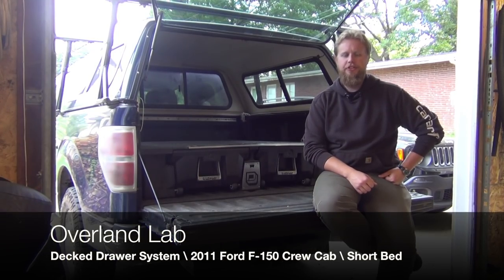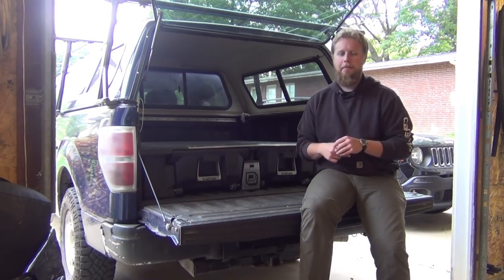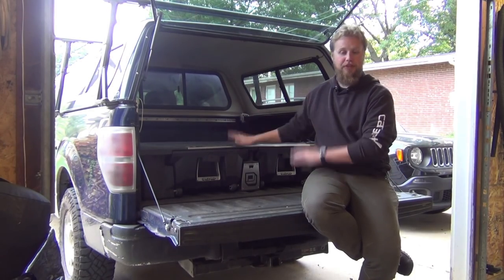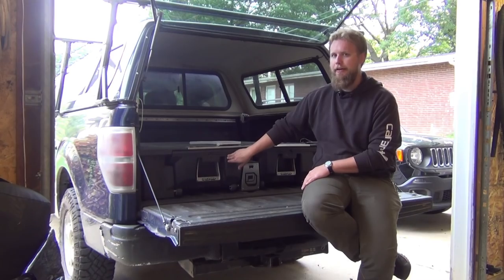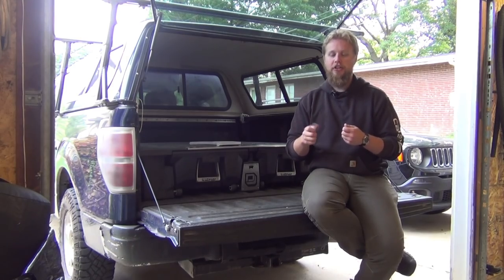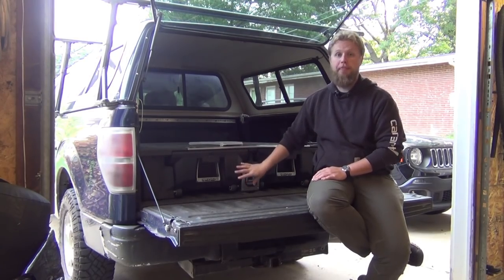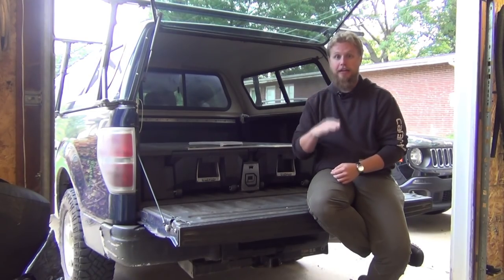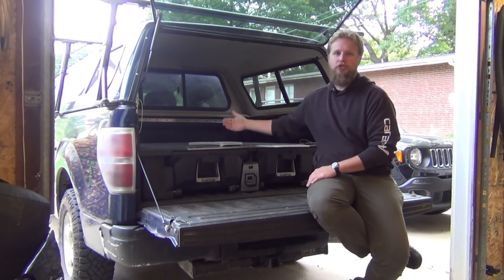Decked Drawer System: Truck Bed Storage Game Changer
This is the review video for the decked drawer system. I purchased this system back in Feb 2016 and have been using it regularly since. Here I present an unbiased review of the pros and cons of the system. Ultimately, if you're thinking of installing a drawer system in a half-ton truck, this is probably the system for you.

One thing that I failed to mention in my review: the drawers are waterproof. If you don't run a topper and it rains, your gear is safe. If you pressure wash the top of the deck, your gear is safe. If you hose out your bed occasionally, your gear is safe. If you completely submerge the truck, you have much bigger problems, but your gear is probably wet. The drawers are well sealed, so long as you correctly install the drawer seal (which the instructions are very clear about how to do this). That said, I run a topper on my truck, so this really isn't an issue for me (hence why I didn't mention it).

I have not received any compensation for my review. These are my honest, unbiased thoughts and ideas on this system and I only recommend a product if I really believe in its quality.

4 awg Black KnuKonceptz Wire

4 awg Red KnuKonceptz Wire

Anchortrax System for Bed rails

Pop and Lock Actuator for F-150

Blue Sea 6 Circuit Fuse Block

Blue Sea 12V Plug

I couldn't find the original LED light strips I bought, and I don't want to recommend something I haven't tested yet.